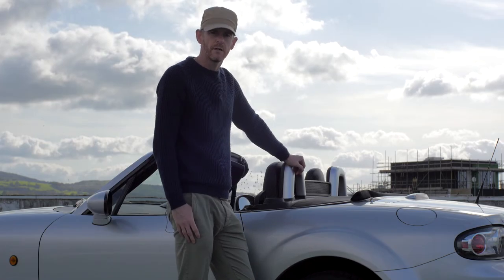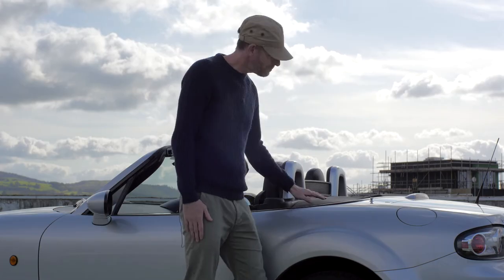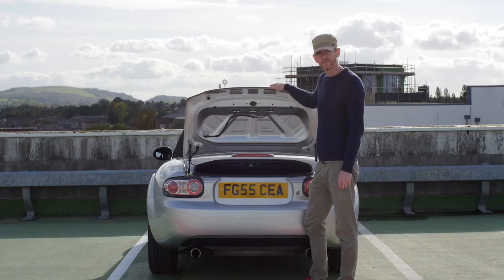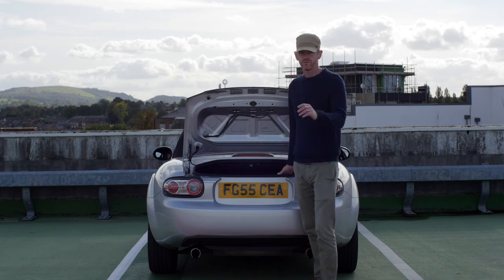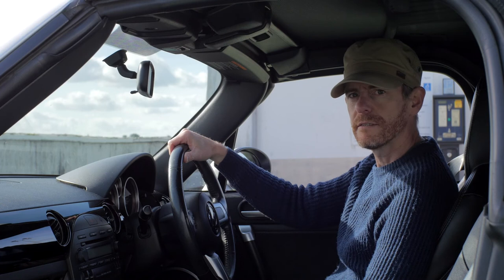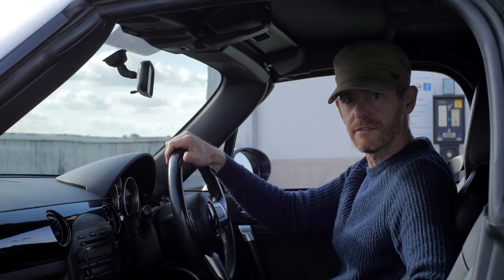Mazda MX-5 Mark 3 (Miata NC) Buyers Guide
Some tips for those looking to buy a mark 3 MX-5 (Miata NC) - new owners may find it useful too.

CORRECTION: It seems the 1.8 does have DSC! 👍

To remove the sun visor - I'd make sure you close all the doors and windows, and spread out a white sheet inside, just in case any of the fasteners ping off; makes them easy to find!

Bluetooth FM device